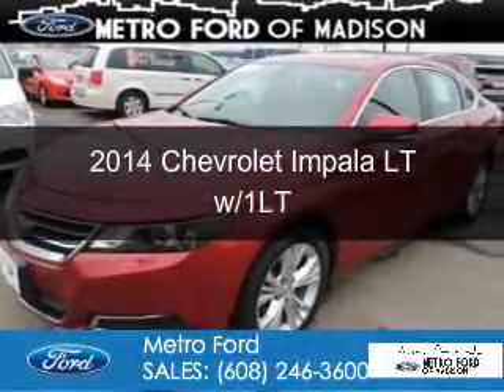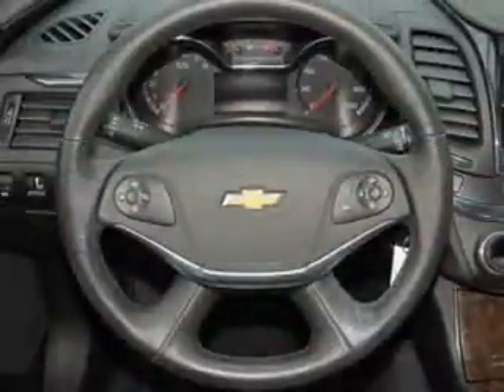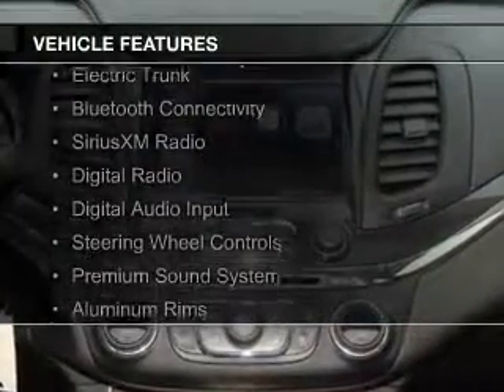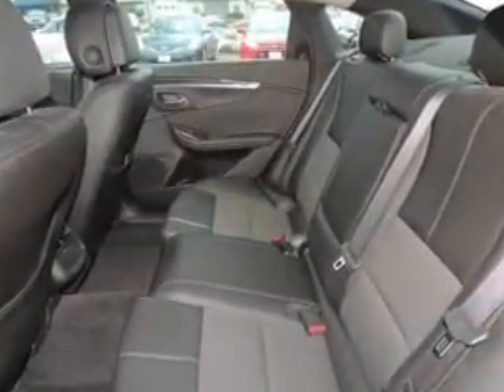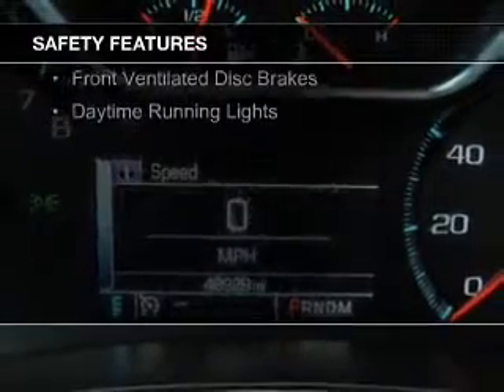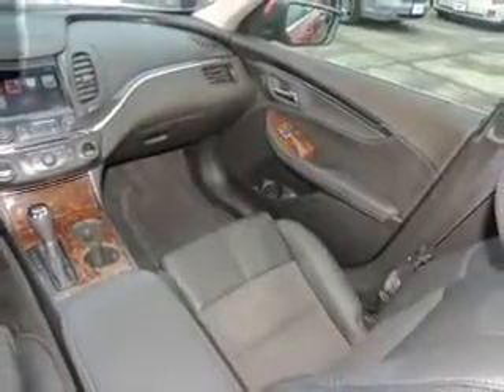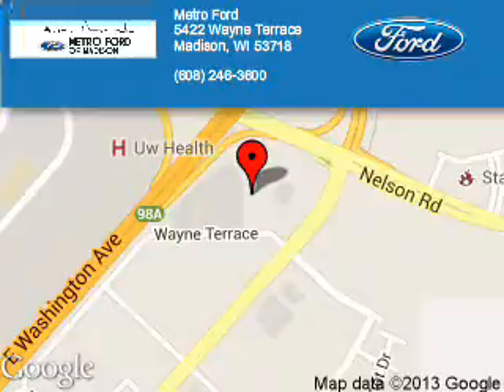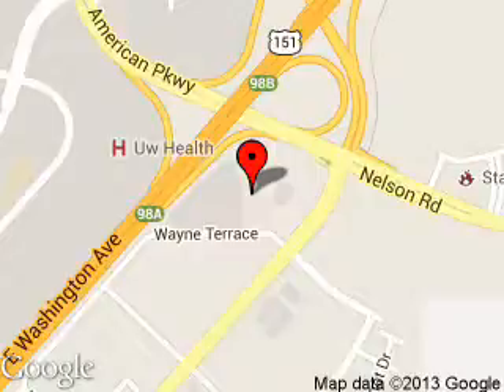2014 Chevrolet Impala - Madison WI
Phone:
Year: 2014
Make: Chevrolet
Model: Impala
Trim: LT w/1LT
Engine: 2.5 liter inline 4 cylinder 16 valve
Transmission: 6-Speed Automatic
Color: Red
Mileage: 49606
Address:
5422 Wayne Terrace